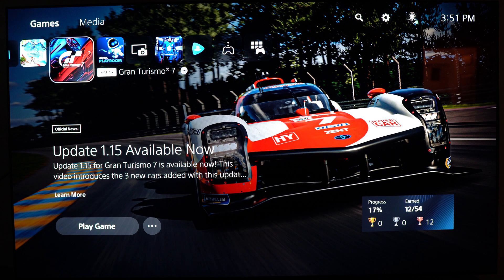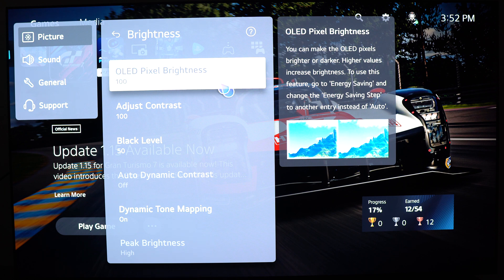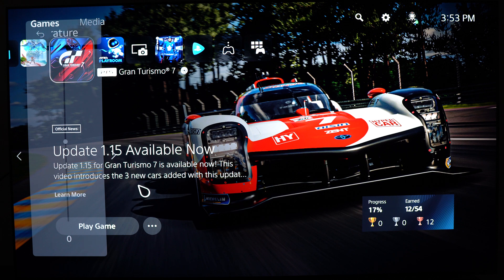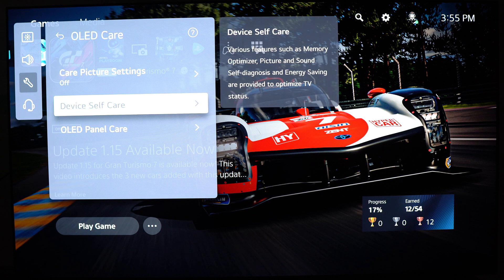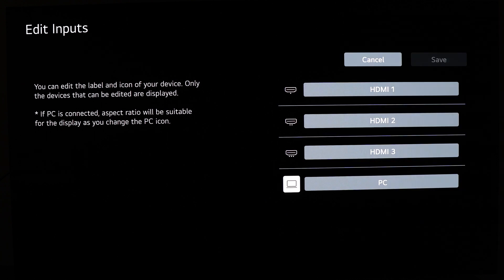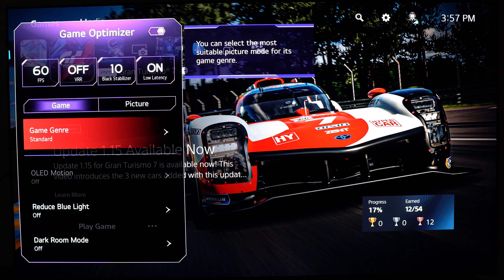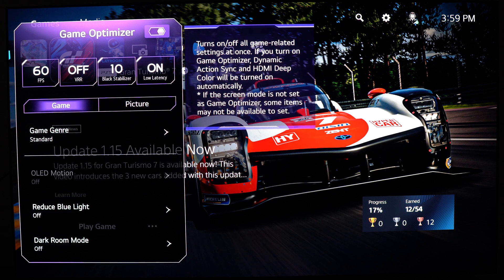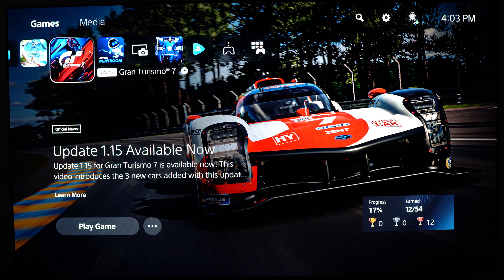LG C2 OLED Best TV Settings for Gaming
Here are the best settings for the LG C2 for Gaming on PC & Xbox series X & PS5.

My Configuration:

CPU: Ryzen 5900x
GPU: Radeon 6900XT
Ram: 32 GIG DDR4 3600mhz
Headset: Hyper X Cloud 2
Headphone: Sennheiser HD 599 Special Edition
Microphone: Blue Yeti
Keyboard: HyperX Alloy origins core
Mouse: Glorious Model o-
Mousepad: Corsair Vengeance MM200 Wide edition
Camera: Logitech C920